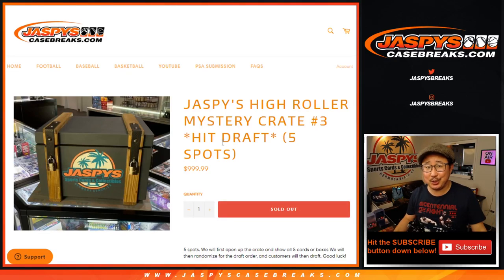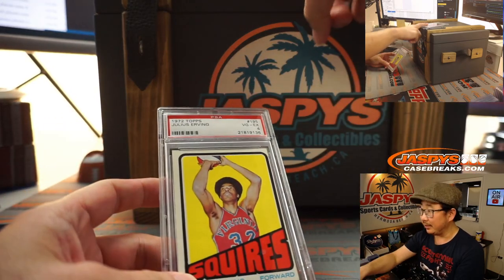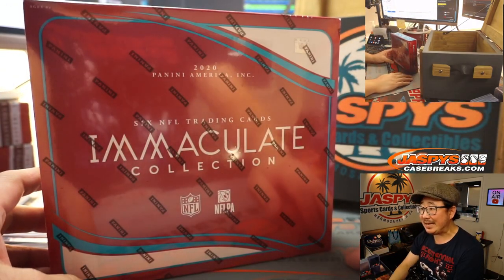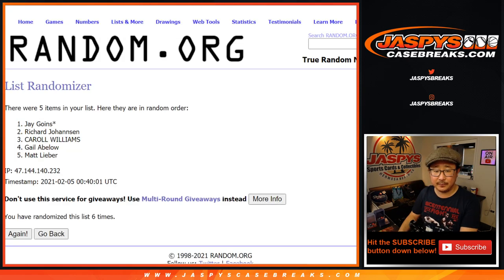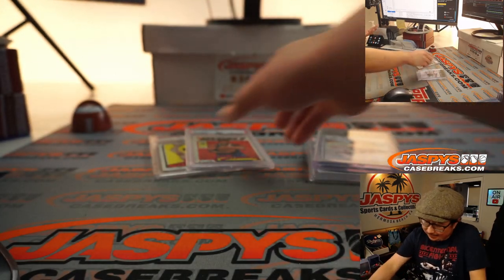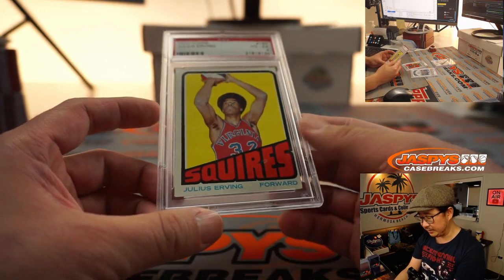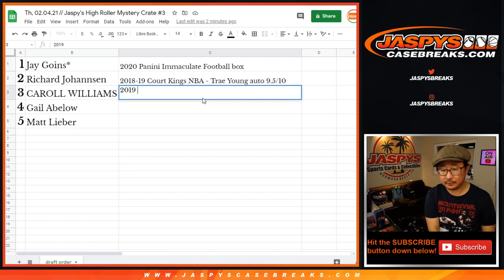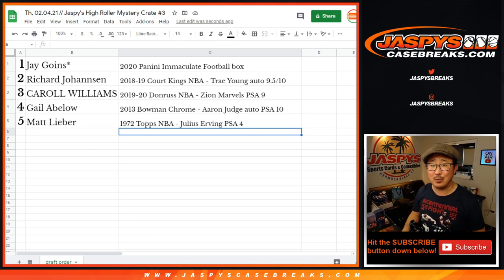Th, 02.04.21 // Jaspy's High Roller Mystery Crate #3